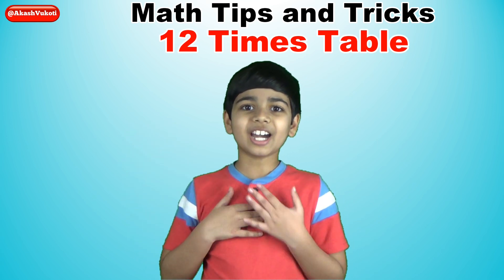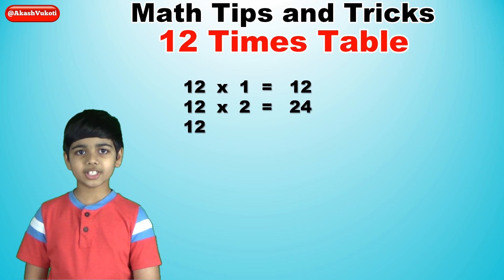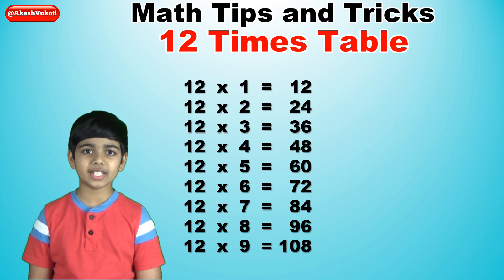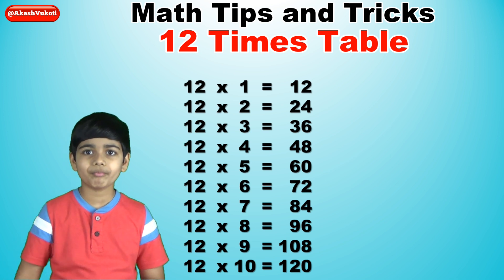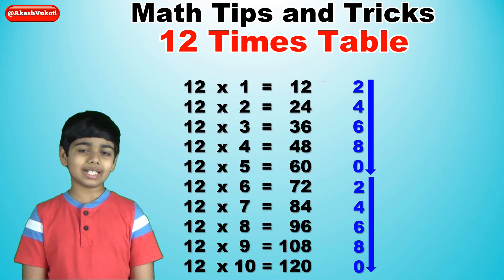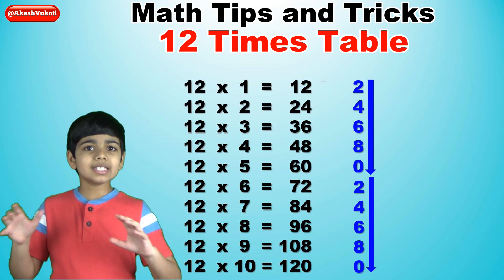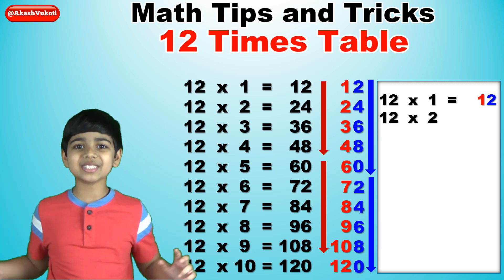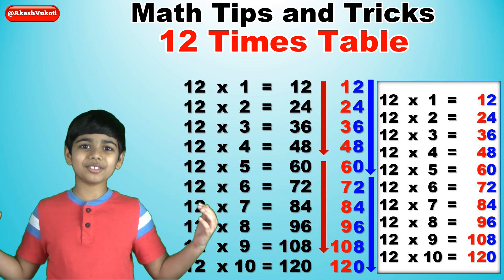Learn 12 times multiplication table trick | Easy and fast way to learn | Math Tips and Tricks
In this video, I'm going to show you a really easy trick to learn and memorize the 12 times table.